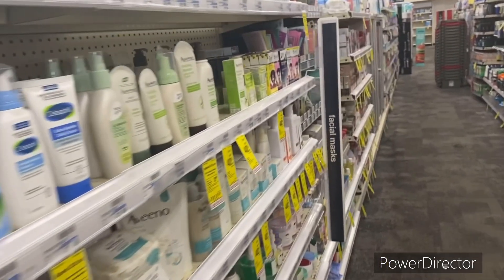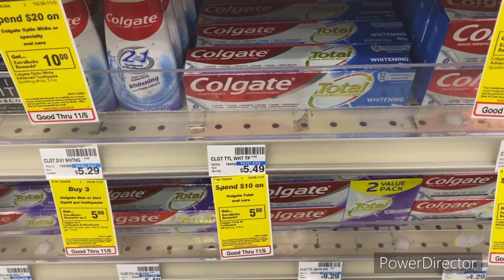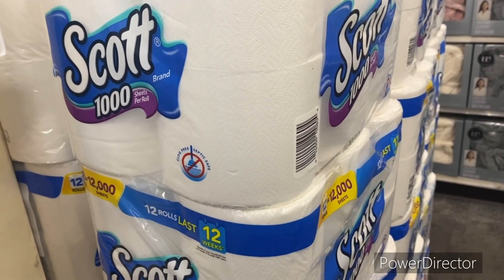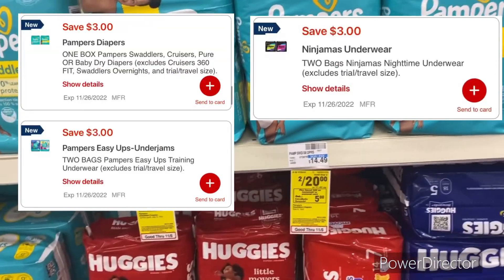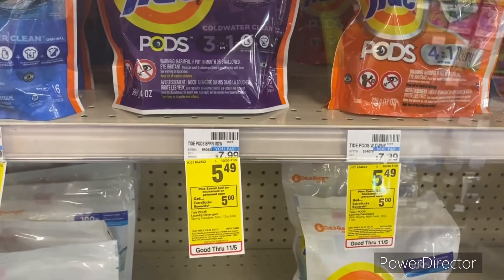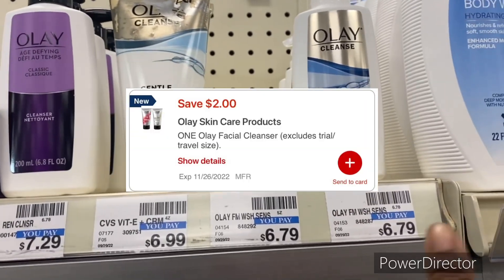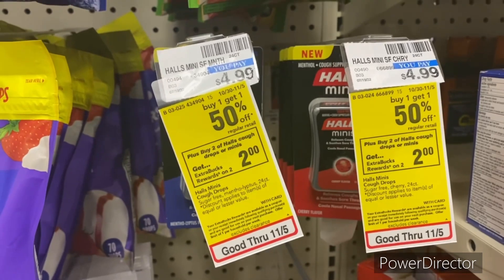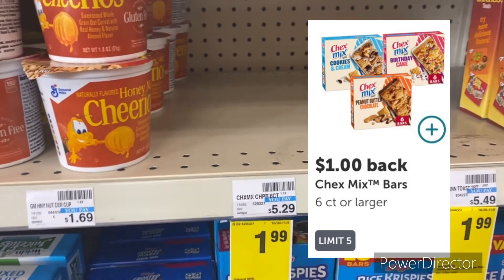CVS Easy Newbie Friendly All Digital Deals 10/30-11/05- .32 Oral Care| Free Feminine Care|.99 Cereal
Cvs Printable google doc 10/23-10/29

SavingStar
Checkout51

BeautifulQueen
Peace&Blessings❤❤